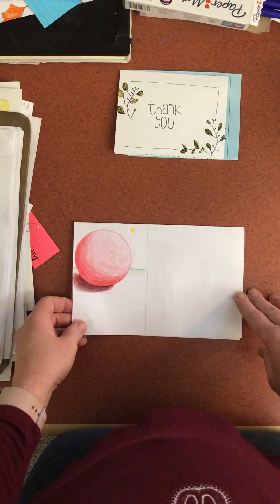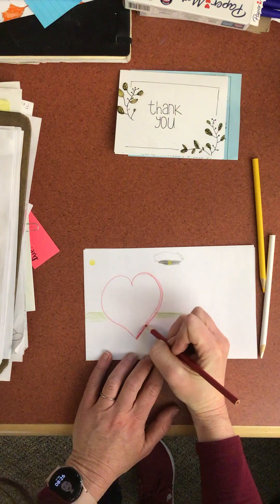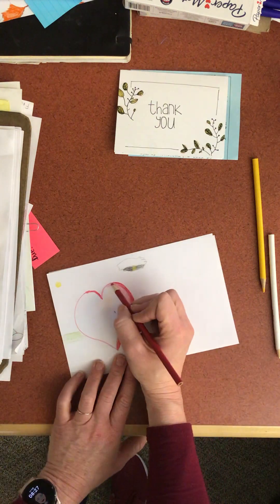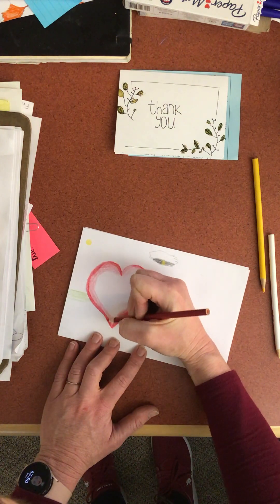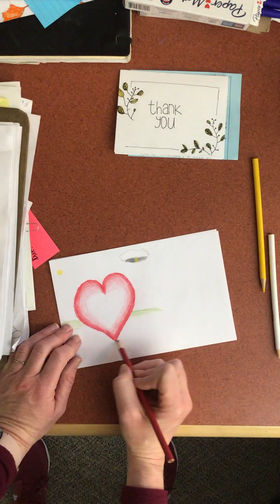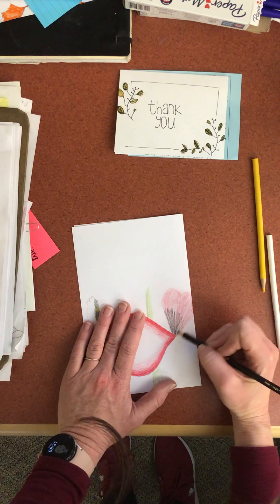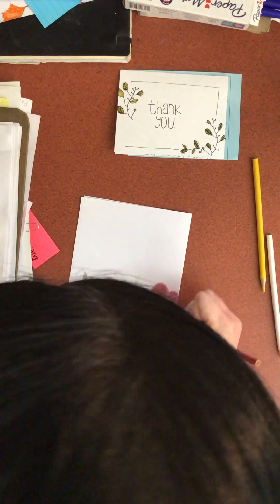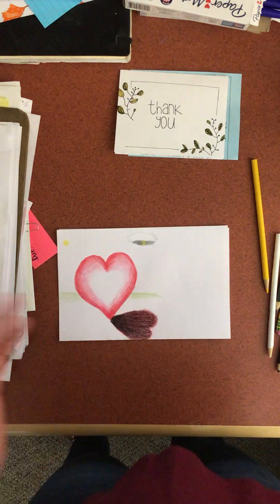Shade My Heart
How to shade a heart using colored pencils